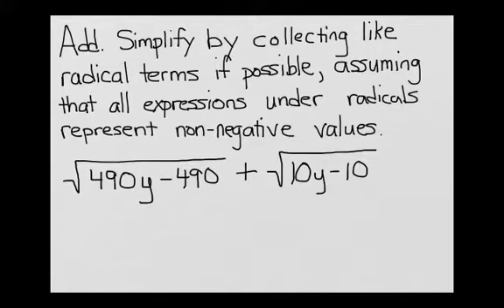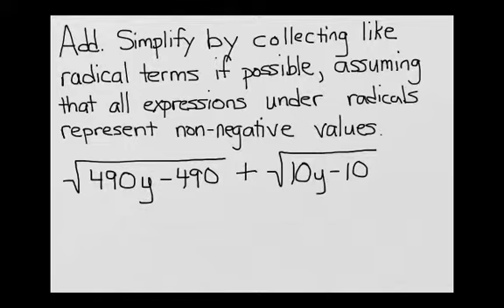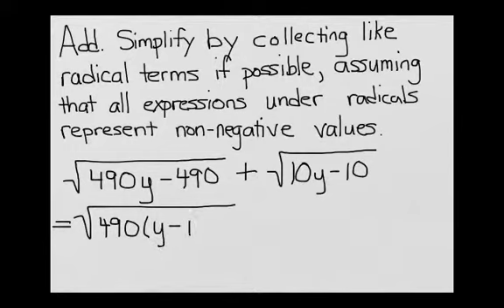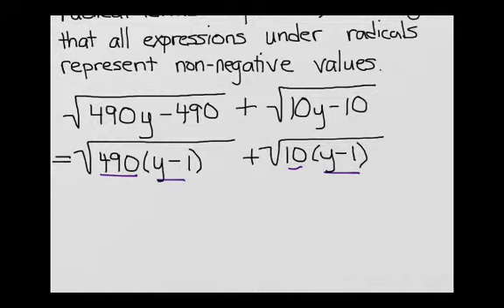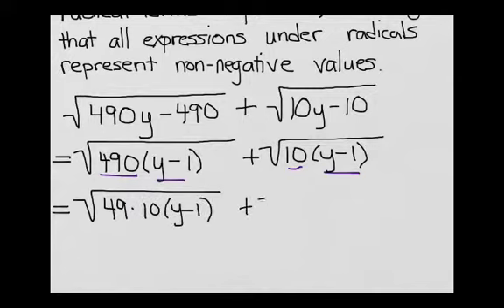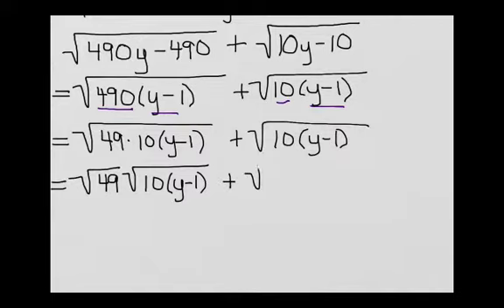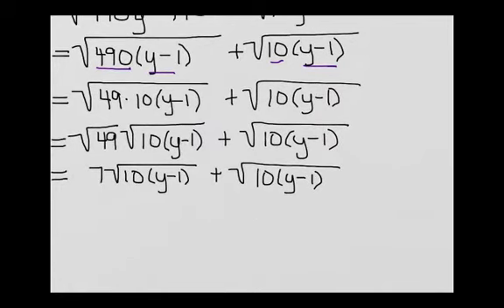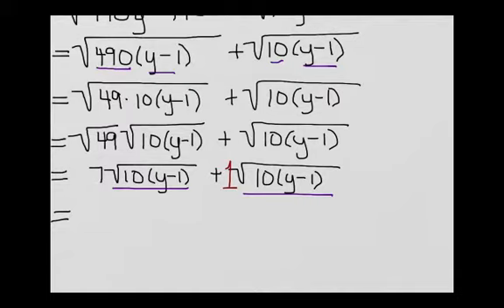Simplify Radical Expression 5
This video shows an example of simplifying a radical, where the original expression is the sum of two radical, on is simplied to yeild like radicals which are then combined.